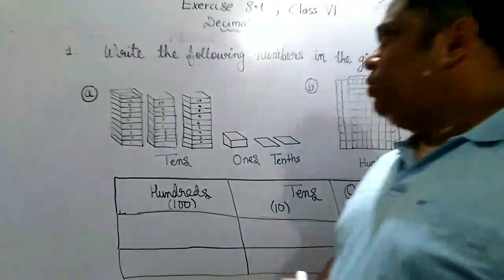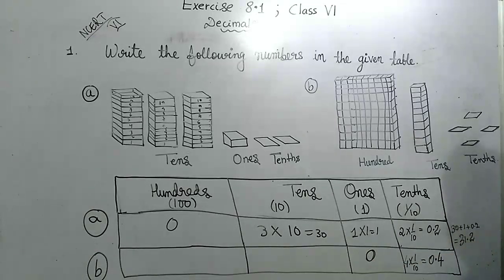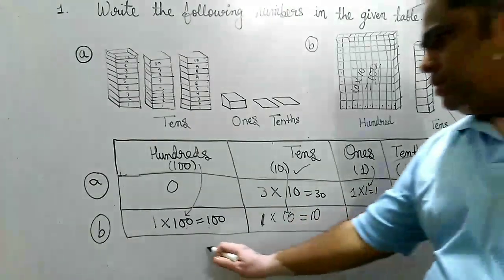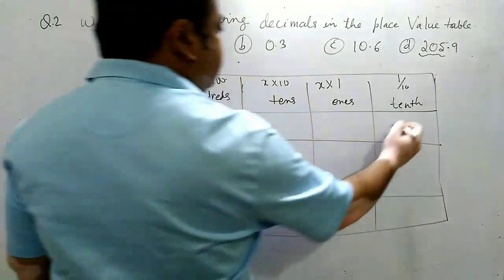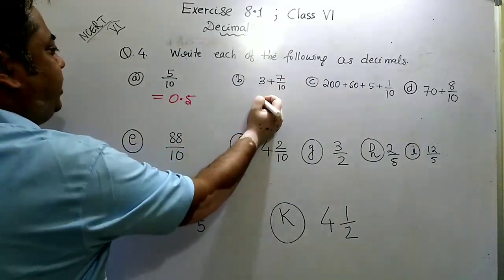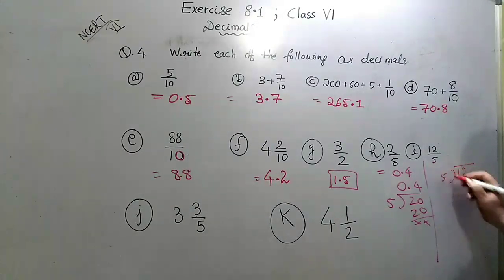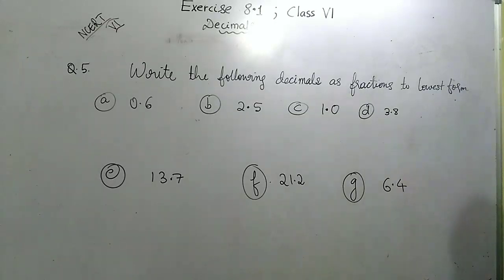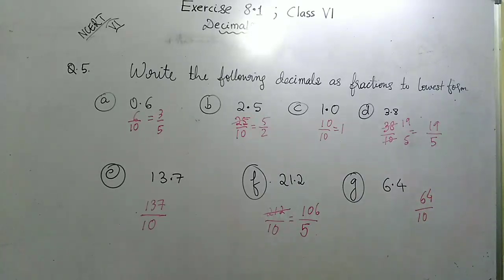EXERCISE 8.1 ;26 August 2020